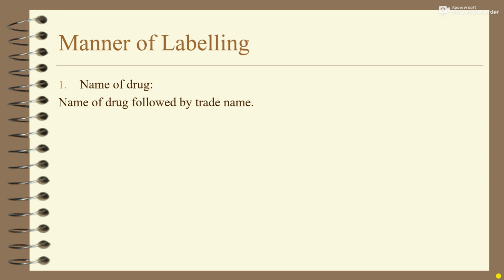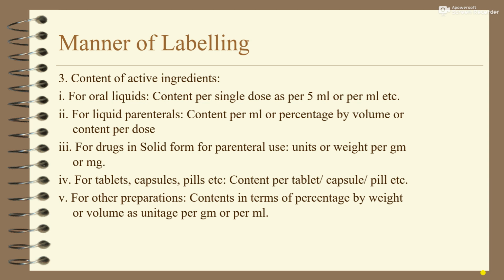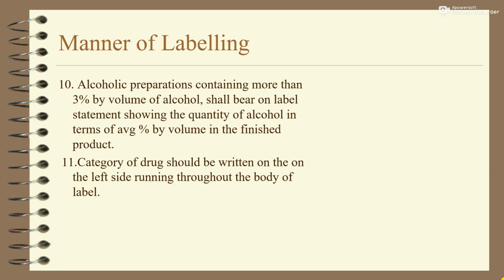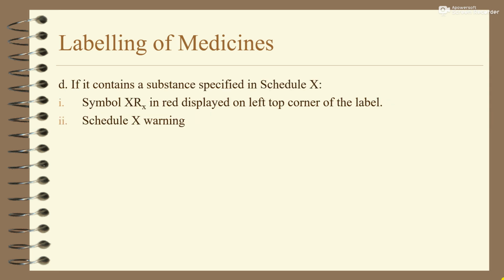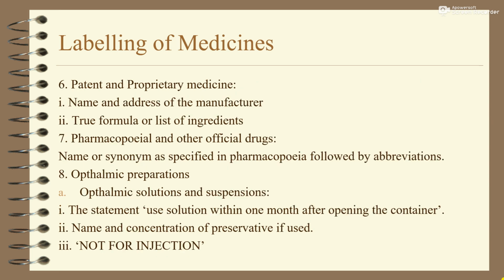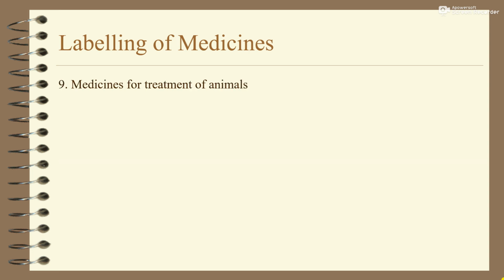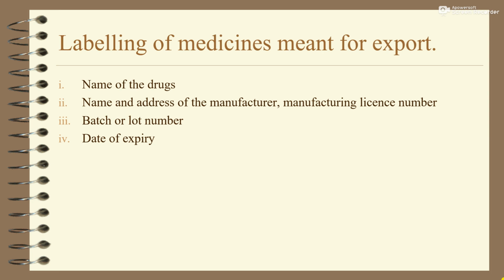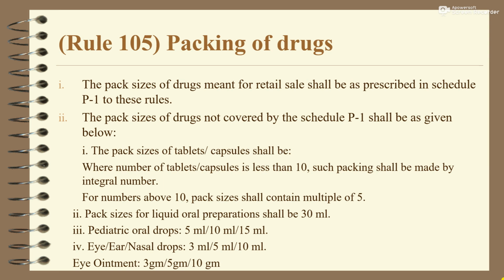Labeling and Packaging of Drugs under D & C Act, 1940